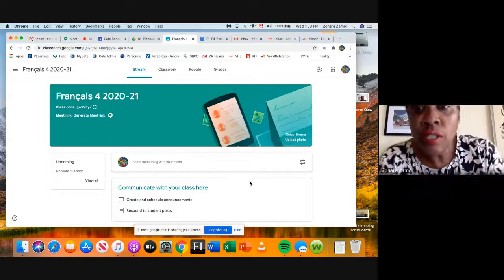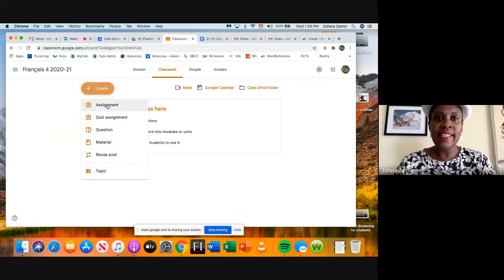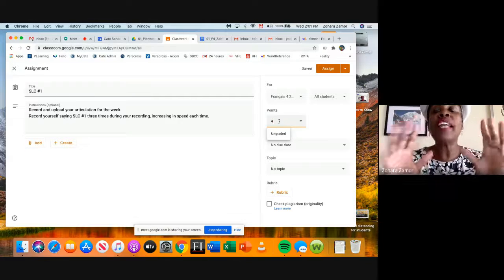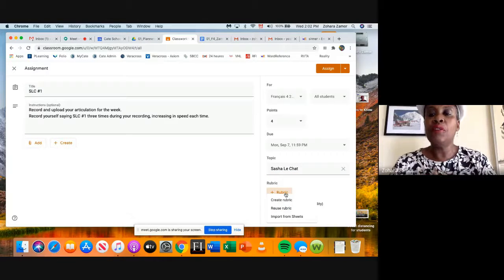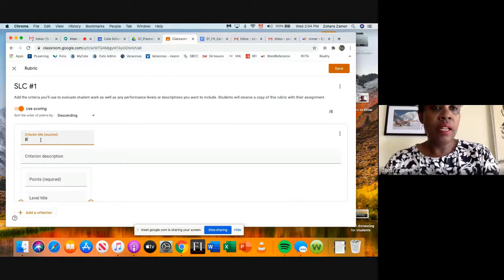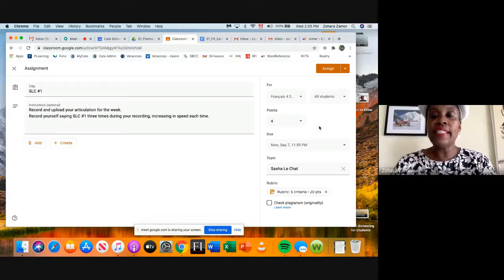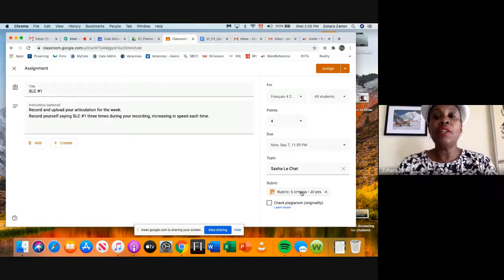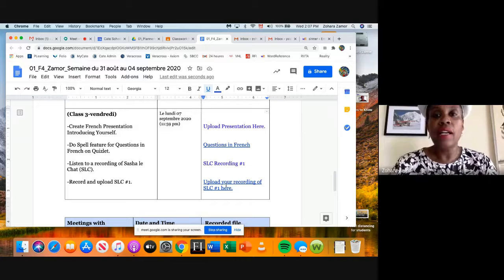Google Classroom for Monica